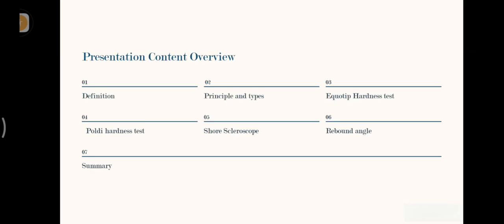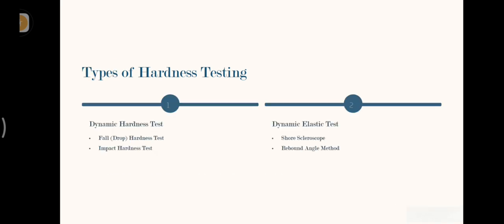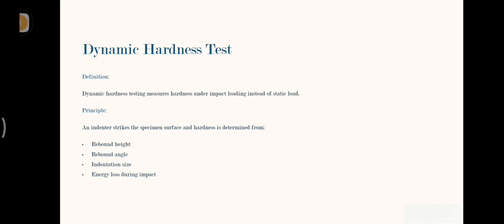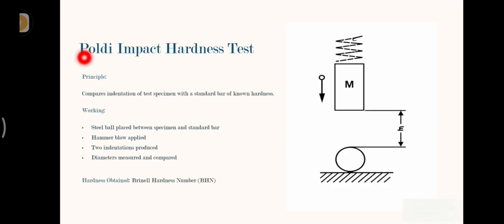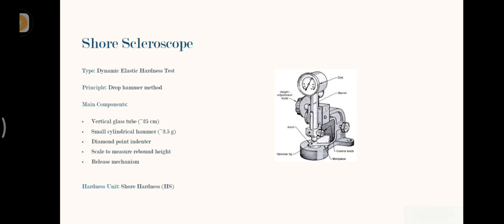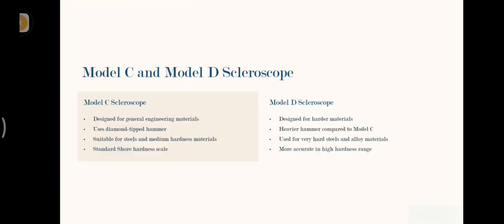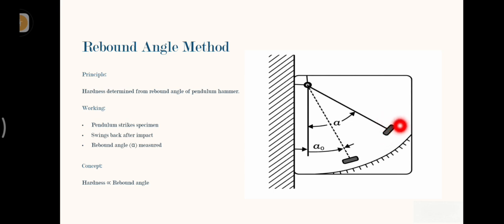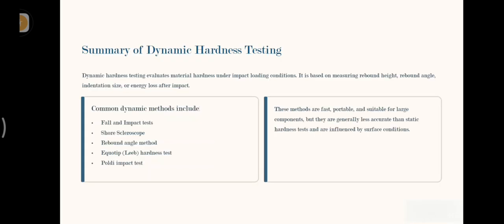REBOUND HARDNESS TEST - CHRISTOPHER JERALD N